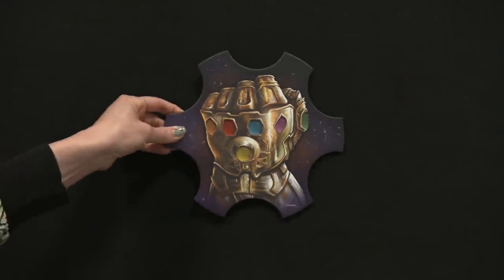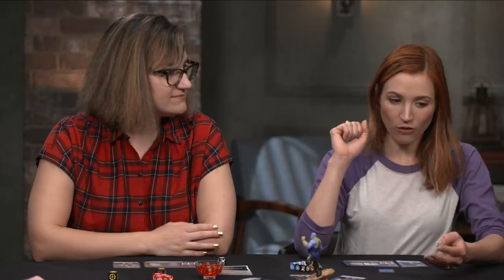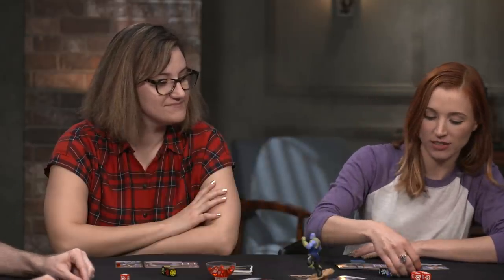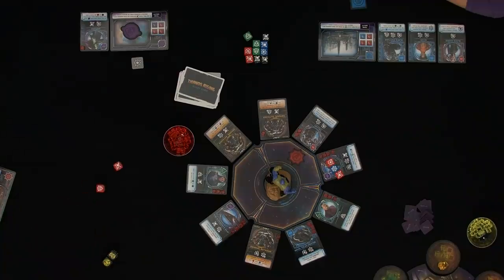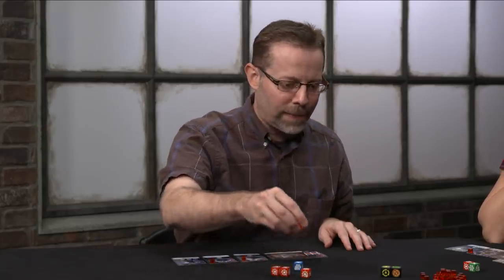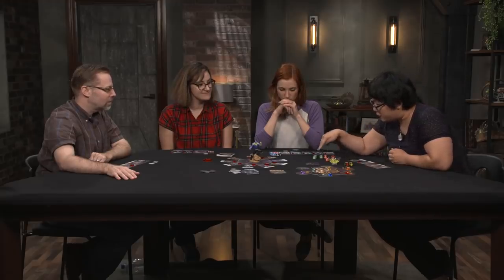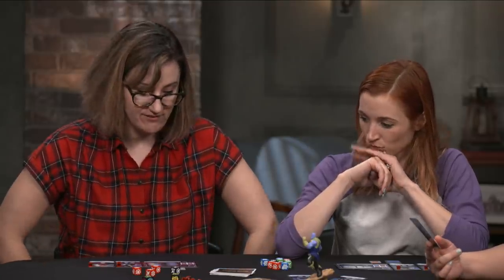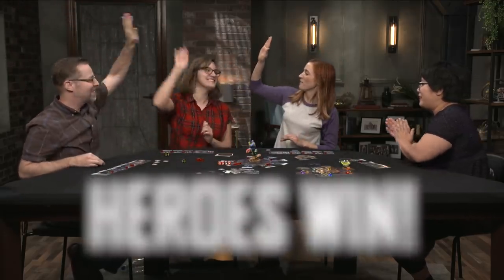Thanos Rising - Avengers: Infinity War (Game the Game)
Guests Andrew Wolf, Liz Galvao, and Connie Shin team up with host Becca Scott to defend the galaxy. The group take on Thanos Rising - Avengers: Infinity War by USAopoly. Will they recruit the heroes and defeat the villains? Or will Thanos become victorious?